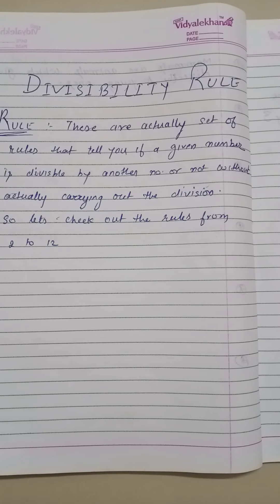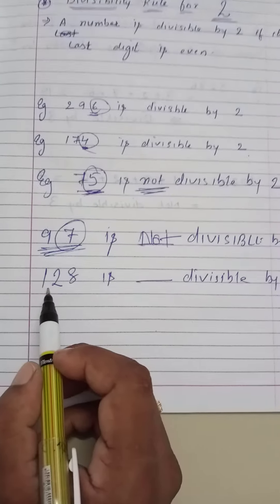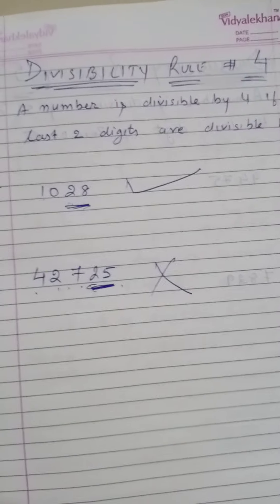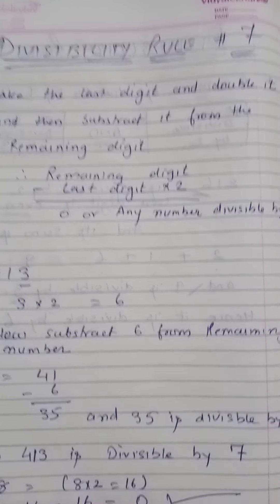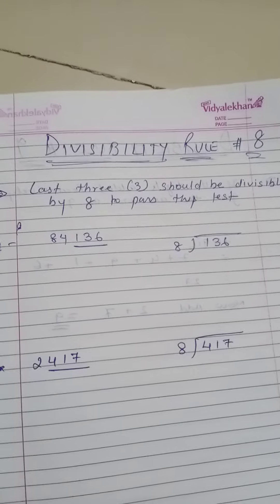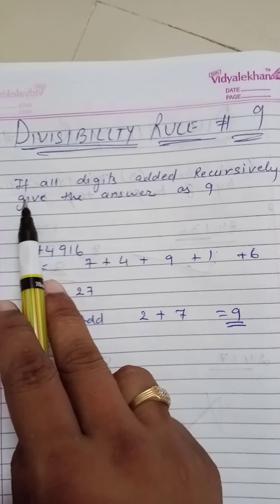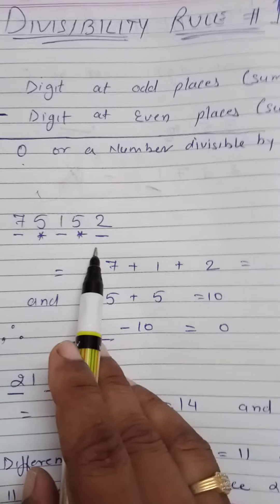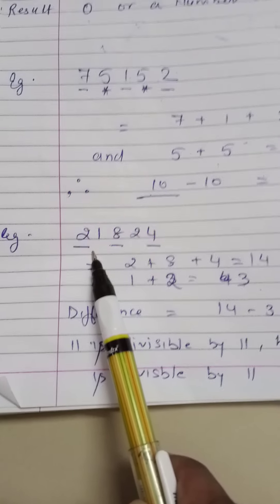STD 6| MATHS| CH 3| CONCEPT OF DIVISIBILITY RULE| PART 1